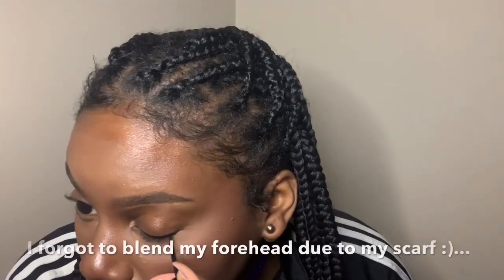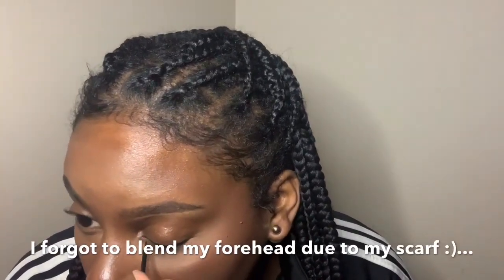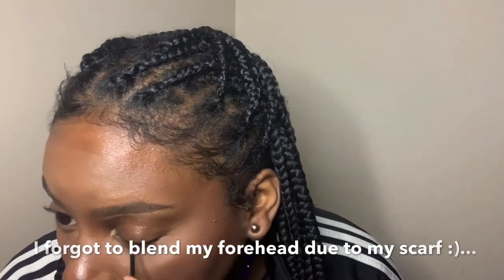EYELURE PRO MAGNETIC EYELASH REVIEW | NO GLUE?! | Tanya Harrison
Hey y’all! Today I’m reviewing the Eyelure Pro Magnetic Eyelashes.

Available at Target & Ulta for about $14.99